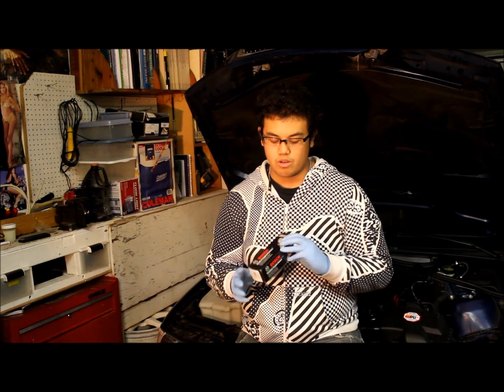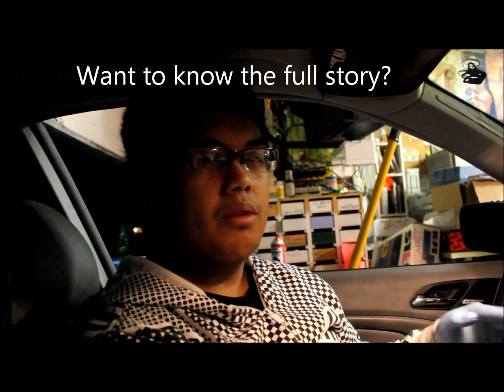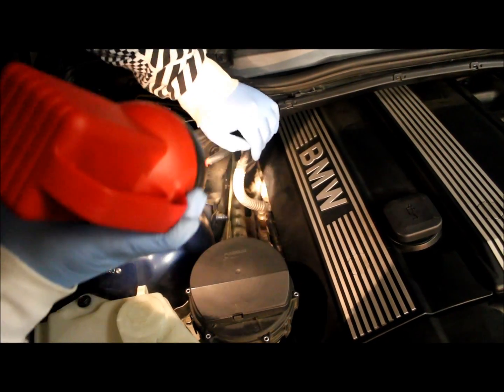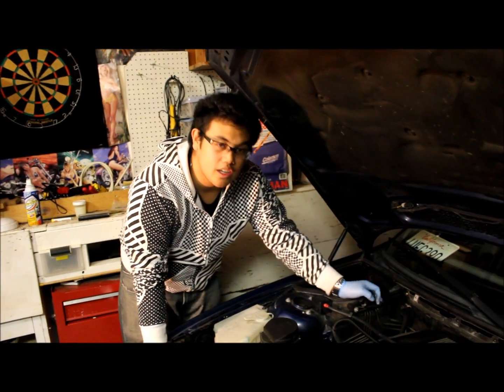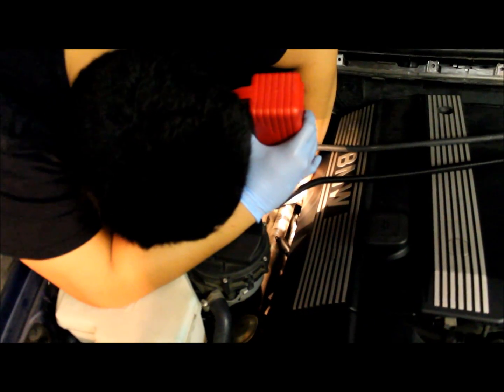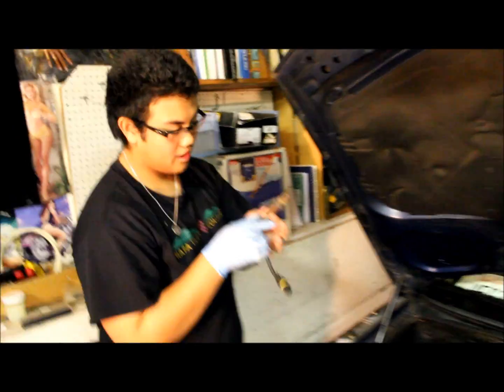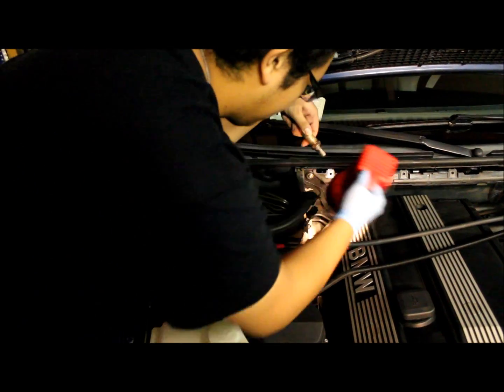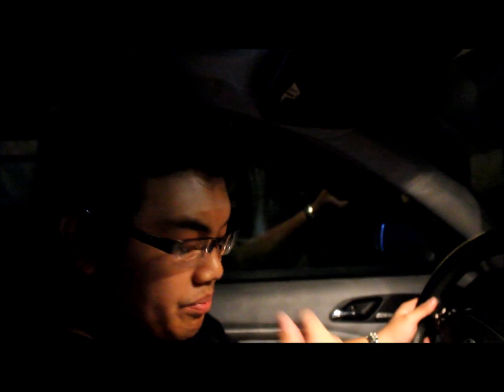E46 DIY #1 Changing Pre-Cat Oxygen Sensor & P1189/P1188 Fault Code Repair Attempt #1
Well here's the 1st Do It Yourself series for the 3 Series BMW E46! I Did this to help other people because i was in their shoes and turned to youtube and the internet when i need to get something done and youtube lack the videos to really help me in certain areas...

STORY:
This all started with me getting my car registered and like majority of people, you wait till the month or last min to take care of it. Well it was early January and i went to DMV to get it all done and they told me if i got the car smog and i was never notifed to smog the car and the paper behind the car registration is the smog form and yeah...

so i knew i had a check engine light (CEL) and it just comes and go; but i never felt or notice any differance expect me wasting alot of gas. So i assumed i needed a new fuel filter cause i doubt the previous owner changed it. So when time came around and school is about to start. I had to get the job done, so i thought it would be easy if i erased the CEL and smog it; well no... The guy knew i did that and said it doesnt solve anything cause the reason why it comes up because it's telling you that something has gone wrong or needs to be fixed. So i reseached the code which is a P1189 fault code. And the definiton to that is Fuel Control (Bank 2 Sensor 1) and looking at forms and i relized that people had to do alot to fix this problem like changing 02 sensors, cleaning your Mass Air Flow, Changing Fuel Filters, inspecting and replacing cracked Intake tubes, and replacing the CCV (Crankcase Vent Valve) also know as your oil seperator or your cyclone seperator.

 So i first checked my Intake to see if there were any cracks and there were, so i sealed it temporarly with a sealant from my Z31. Its factory made from Nissan and its hard/soft at first and after its been soften or with heat it becomes like playdoh and it can mold on to anything and when its cooled off it becomes a plastic seal. I also check all my lines and inspected my Throtle body and my DISA and its all good to go! I did a test on the Oxygen Sensor by switching the connection cords to the opposite O2 sensor to see if the oxygen sensor near the firewall is the one that giving me the code and it was, because when i connected my scan it came up as the P1188 rather than the 89 and that confirmed what i needed to change. Same day i bought 1 Pre-Cat Oxygen sensor (Bosch) from autozone #13477. And when buying it, make sure you let them know your buying a PRE-CAT O2 SENSOR and it doesn matter if its a Right or left and Pre-cat 02 Sens are upflow its all the same with the same part code and this is a OEM fit and not the universal one where you have to splice the cord and add your adaptor you need. BMW E46 has 2 Pre-Cat 02 Sensors on the manifolds. This cost about 72 dollars for 1 sensor. And this was the day of shooting the E46 DIY#1

Once the DIY Video was done and was given a test run, the code came back along with a P1188 which is the Fuel Control (Bank 1 Sensor 1) and a P1250 Code, which means your low on fuel and i was... The light was on and i was about to hit empty. I double check the 02 sensor if i did it corectely and it was fine and i checked my spark plugs and they were worn down a bit, so i kept it in mind.

The next day i bought another  Pre-Cat O2 sensor along with Techron fuel system cleaner, CRC MAF cleaner and 91 octane since i was running at 87 cause of budget restrains. And now, im no longer going back to 87, well maybe 89... but ill always go for 91 when i can.

I installed the second 02 sensor and cleaned the MAF during DIY#2 and added the fuel system cleaner when i filled up and after testing it/ grabbing lunch no codes have pop-up when im testing the MIL/CEL so far... but it came back

I then resort to my sparkplugs since they are worn and i thought its not igniting all the fuel and make me run rich and causing the ECU to adjust and stuff and yeah.. so i removed my Bosch +4 Platinums and i was sad that they didn't last that long as i thought they would and i recommended sticking with OEM which is NGK platinums which has 4 electrodes. I changed mine and the CEL still came on.. the same day as DIY#3

I had a gut feeling it was my MAF sensor going bad... then inspected  imy Intake boots and saw some hidden cracks when i flex the the boot that i missed. But the major cracks were on the intake boot that is connected to the throttle body with a "Y" connection that separates and goes to your Idle Control Valve (ICV).  When spot this, i visually inspect everything placed a temporary sealant using super glue on the cracks and got my car smog on the due day and it passed. I later went to my local BMW store and picked up 2. new intake boots that cost 73 dollars and placed them in and made the DIY #4 video... and i have been code free since 2/22/2011